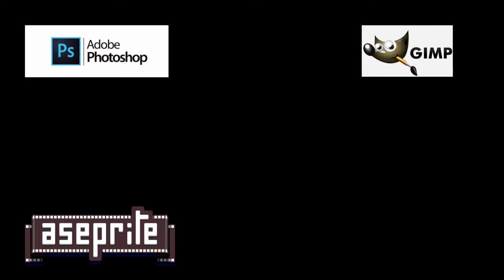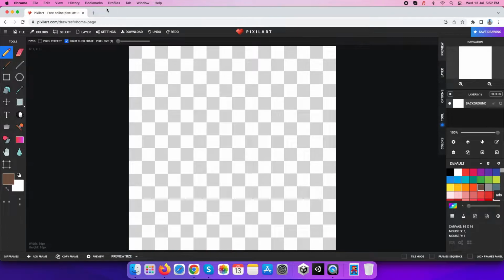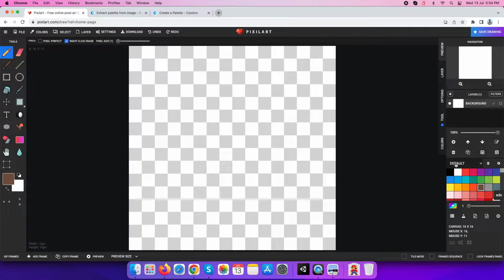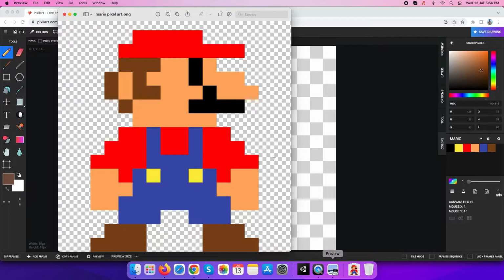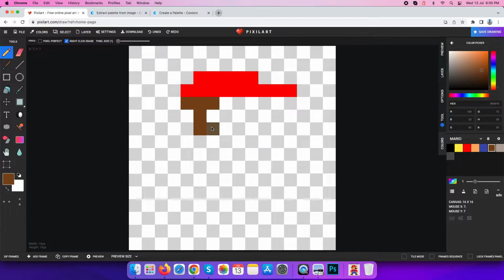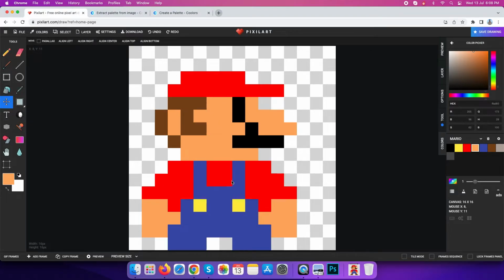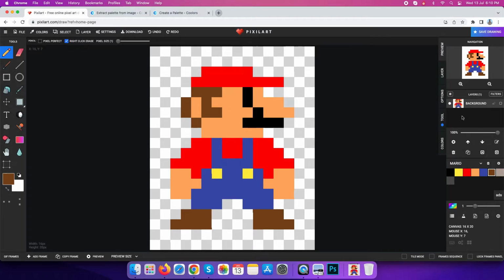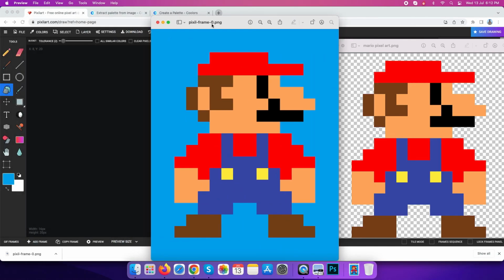Draw Your First Pixel Art Character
Through this video you will learn, how to draw a pixel art style character.
Most easy way I have explain the whole drawing process.
We will use Pixilart free drawing online tool for this video but you can use any software as per your choice.